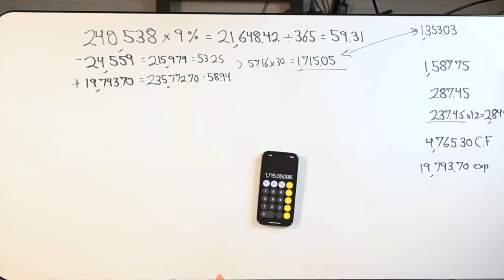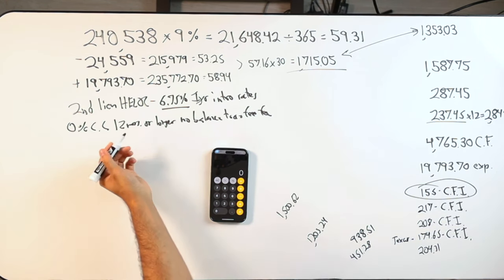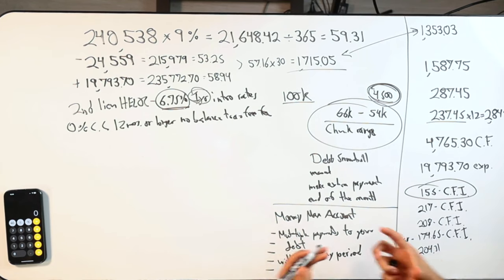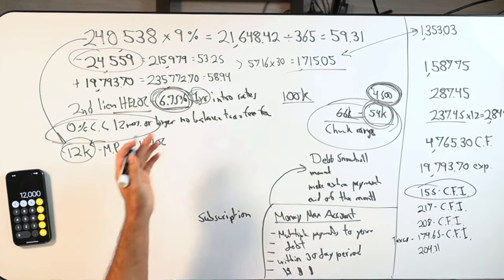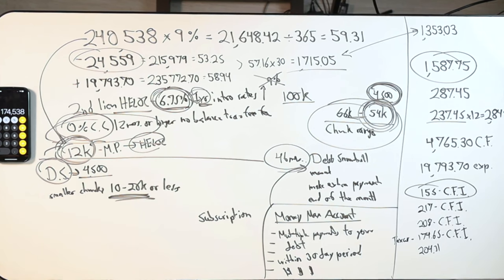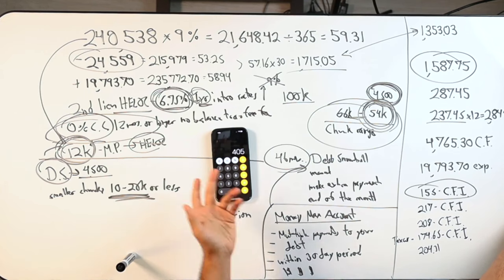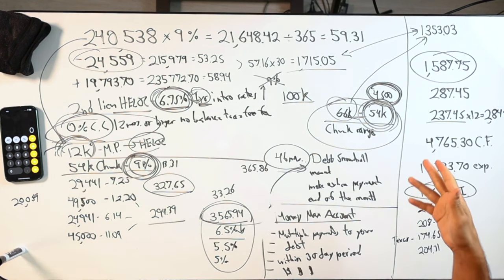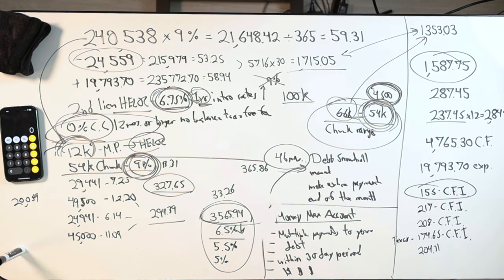Velocity Banking & Money Max Account 2024 Review